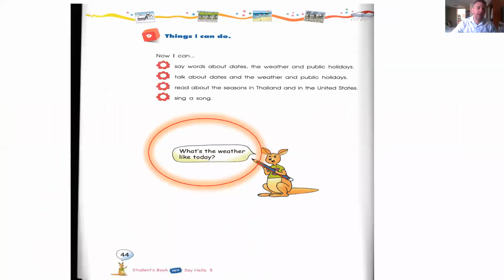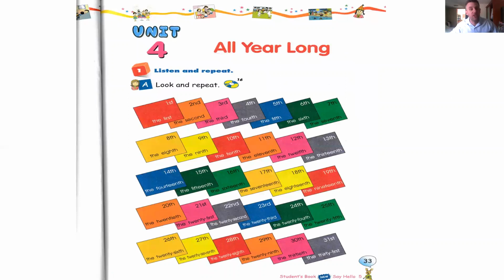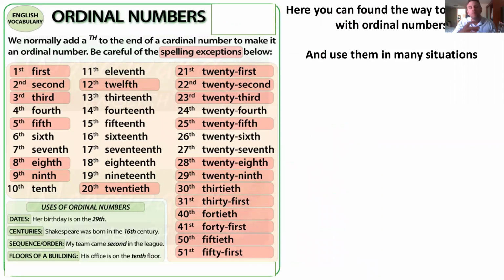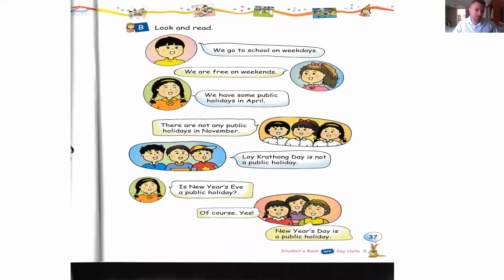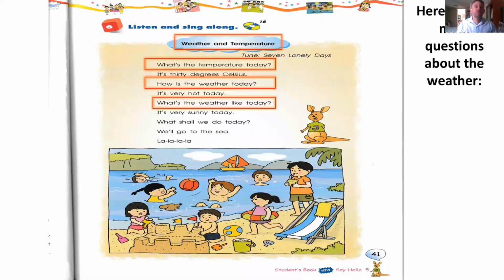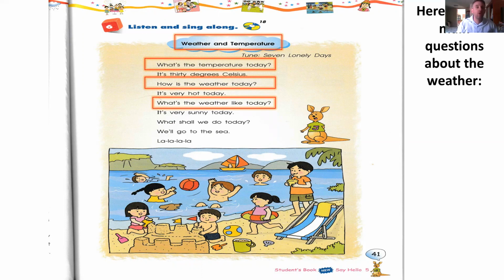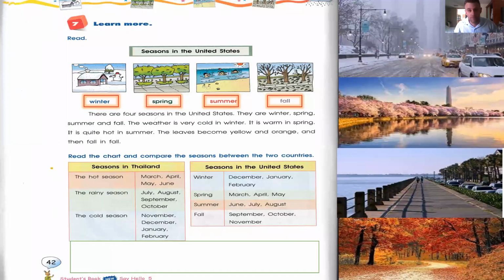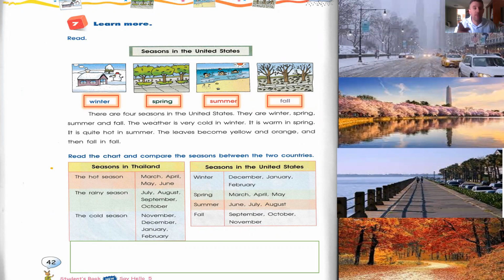13/12/64 ป.5 วิชาซาวด์แลป